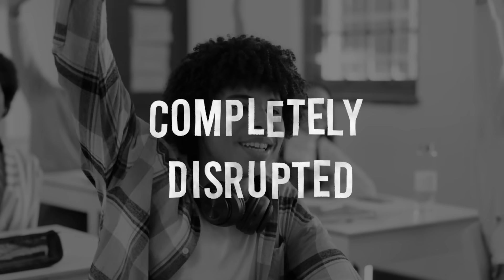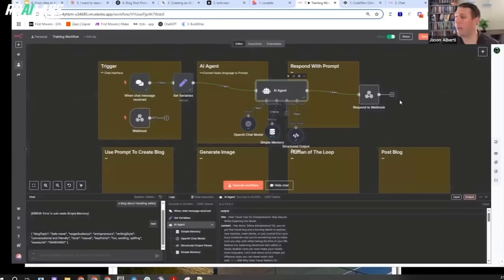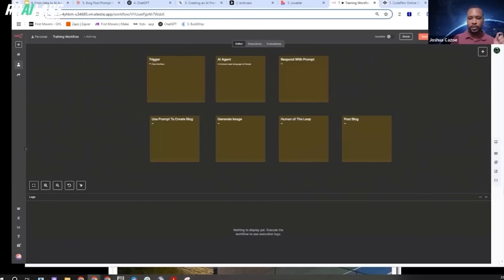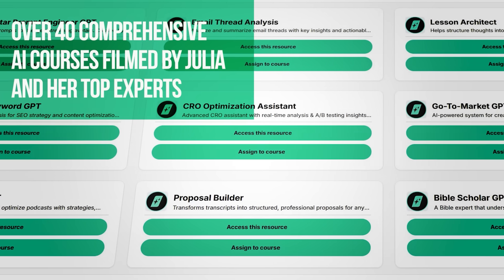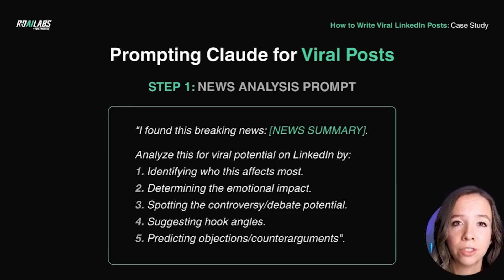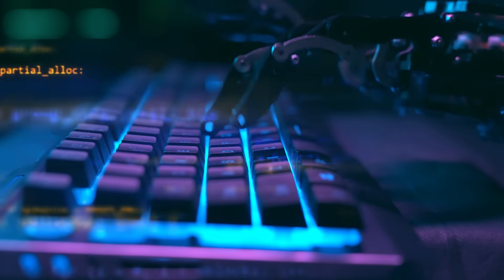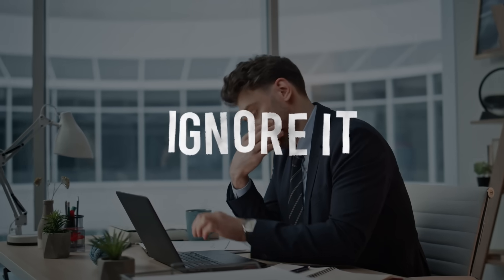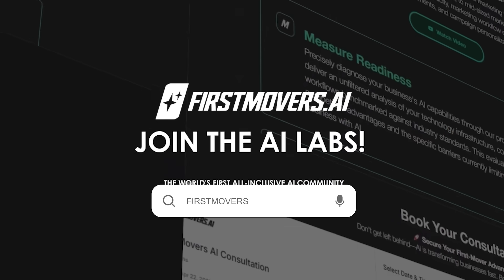AI Will Take Over Training (And Why That’s Actually PERFECT)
The $366 billion training industry is about to be completely disrupted—and for once, AI might actually make things BETTER. While 88% of traditional corporate training is forgotten within a week (with only 12% retention rates), AI-powered personalized education is achieving 85%+ completion rates. This isn’t about replacing human expertise—it’s about amplifying it at unprecedented scale.

Watch as I break down the brutal economics, show real results from our Labs, and reveal which training jobs will survive (and thrive) in the AI revolution. The question isn’t whether this will happen—it’s whether you’ll be the expert whose knowledge gets amplified, or the one who gets replaced. 🚀

BECOME A FIRST MOVER

First Movers is Julia’s AI company built to give you real, cutting edge AI strategies in the middle of all the noise.

Our proven team of integrators works full-time to build AI solutions inside businesses of all sizes, and we turn that knowledge into courses created every week for our Labs.

🛠️ Work with Julia’s team. We help you build AI solutions in your company
🧑‍🎓 Learn in Julia’s AI R&D Labs. 50+ AI courses, live classes every week, ready-made, proven bots

JULIA’S AI TOOLS, TUTORIALS AND GADGETS

AI Clone

Health & Safety

💎 Julia wears the LifeTune Go by Aires for EMF protection. Scientifically proven to neutralize harmful EMFs from electronic devices, Aires' technology supports your health without interrupting device functionality.

💧 Julia drinks Hi-Lyte Keto K1000 Electrolyte. Higher-Fuel Hydration Supplement Drink Mix | Boost Energy & Beat Leg Cramps | No Sugar, Stevia, Maltodextrin